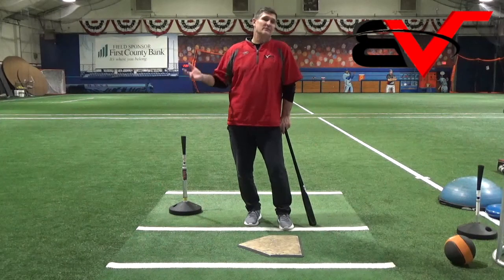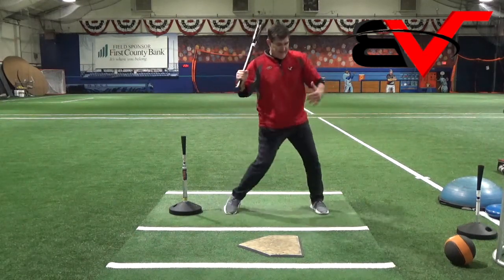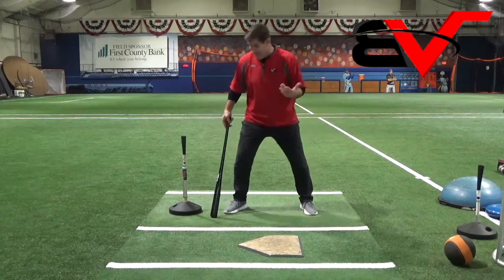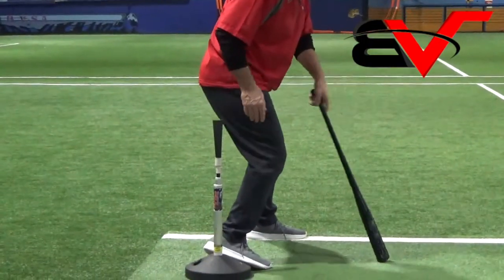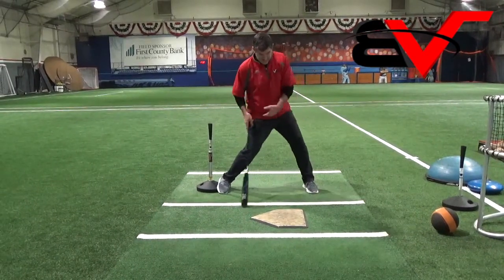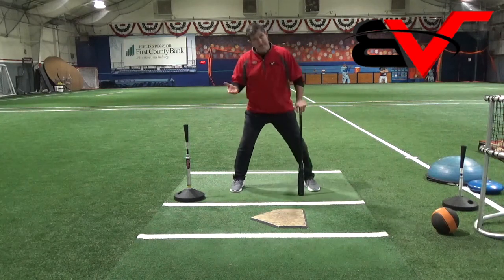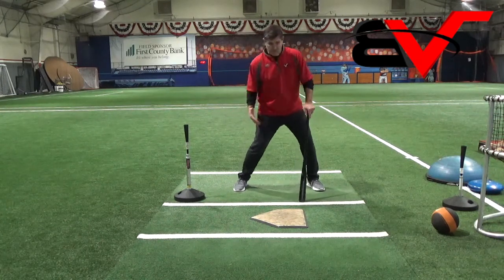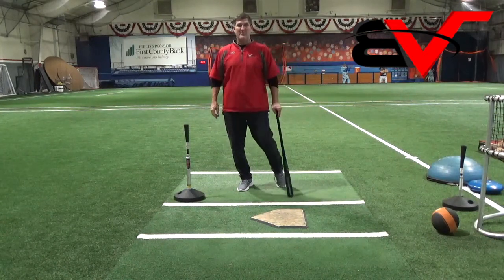Tee Base Drill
BVSA Drills